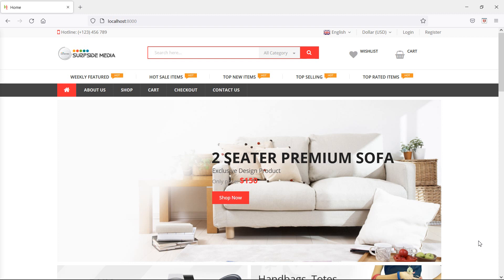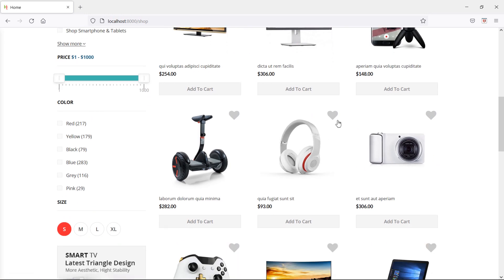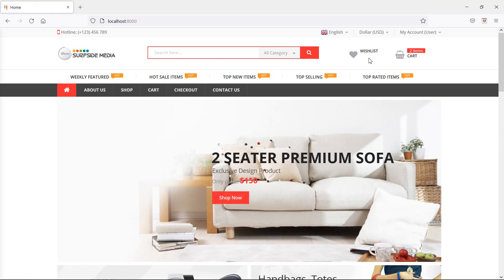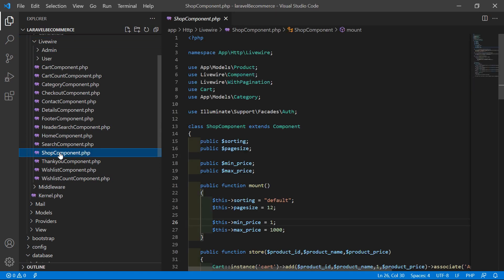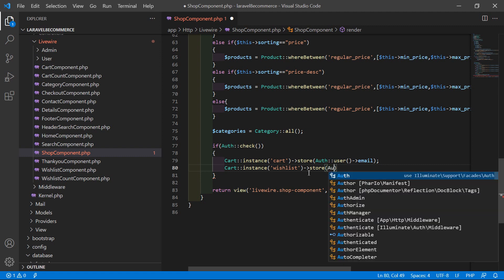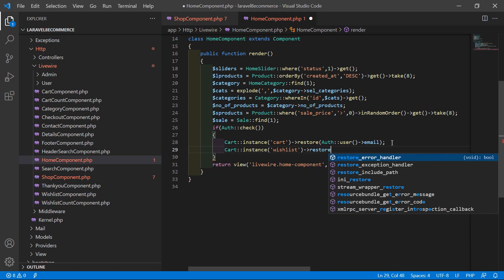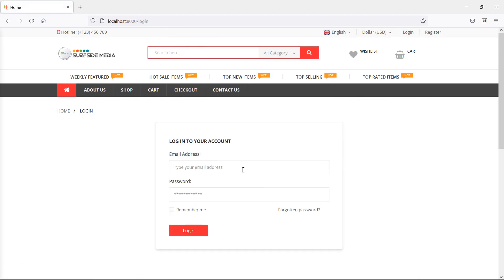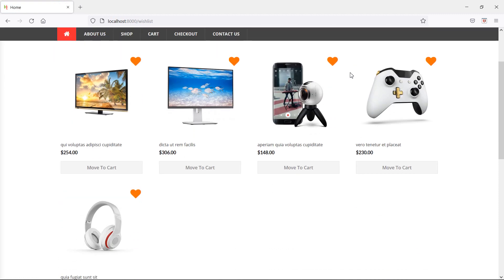Laravel 8 E-Commerce - Wishlist Using Database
In this video I will talk about Wishlist Using Database.

TOPIC DISCUSSED:

Wishlist Using Database

Your Queries -

1.How to create wishlist using database in laravel 8 ecommerce?
2.What are the steps for creating wishlist using database in laravel 8 ecommerce?